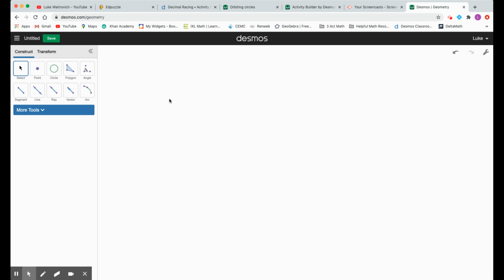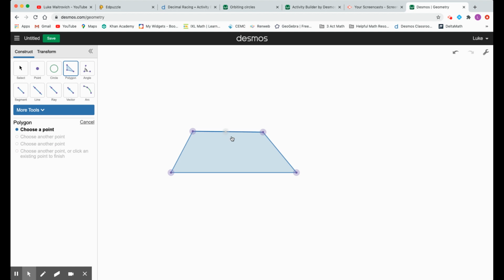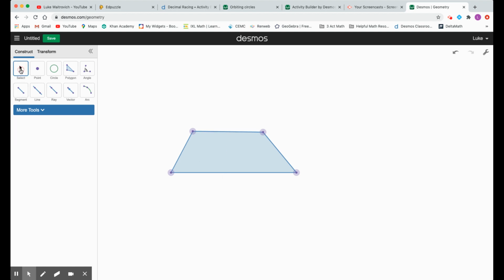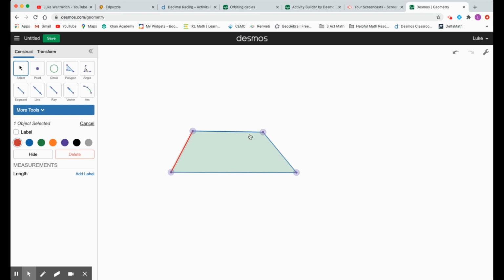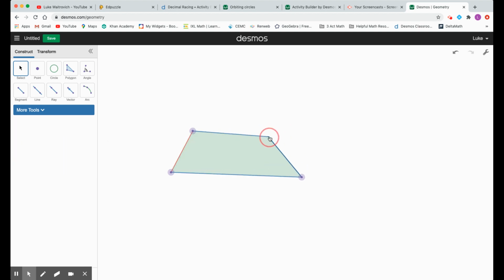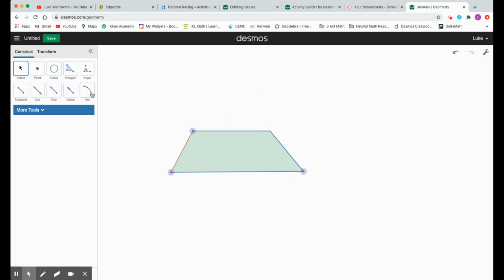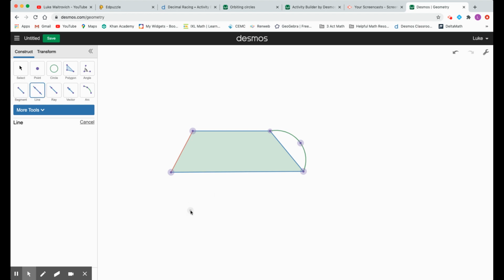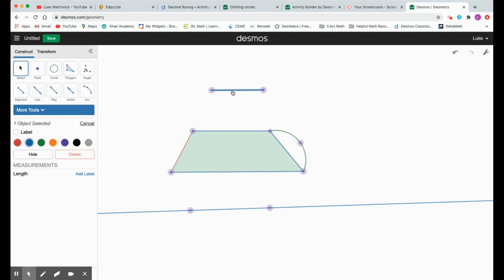Halloween Desmos Geo Tool Tutorial